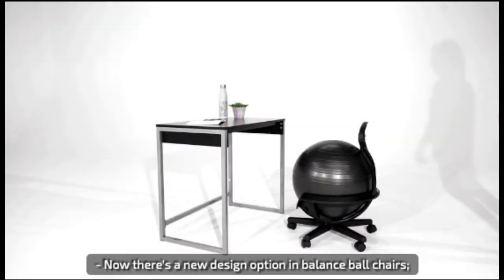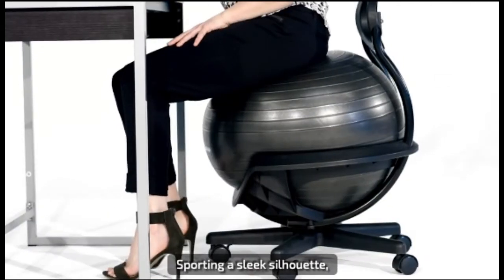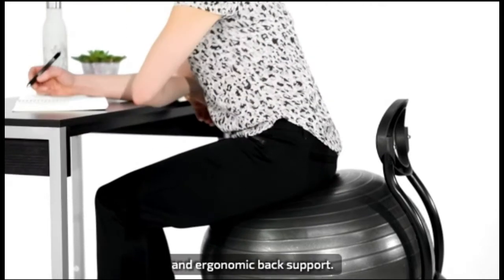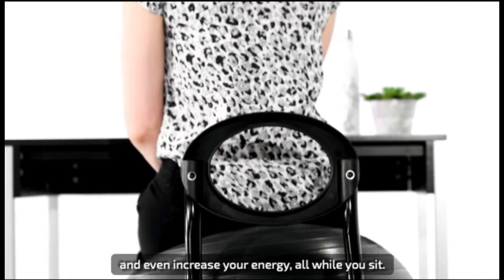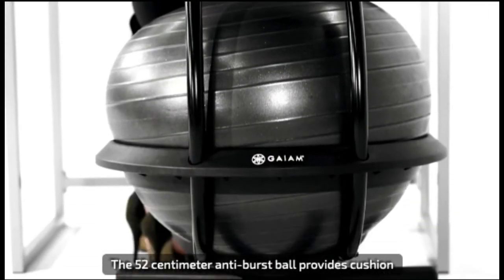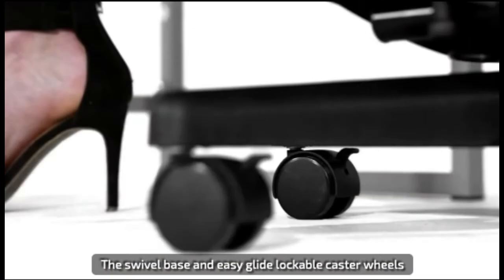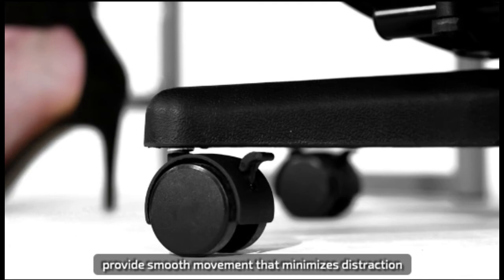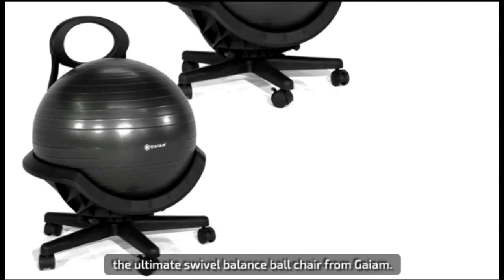Gaiam Ultimate Swivel Balance Ball Chair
Sporting a sophisticated design, the Ultimate Balance Ball Chair gives you great comfort and ergonomic back support. Engage your core, align your spine, and increase your energy—all while you sit. The five-wheeled base provides a sturdy, stable foundation while offering added mobility in the home or office. You can remove the 52 cm (20.4 in.) anti-burst ball for exercising and stretches. The easy-glide wheels provide smooth movement or lock for stability.